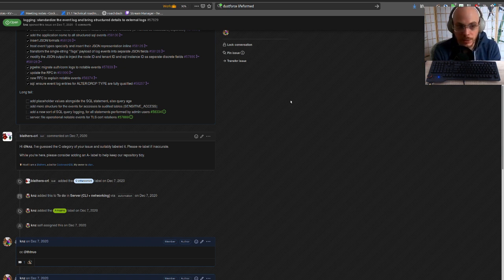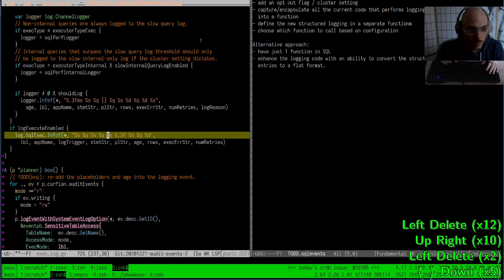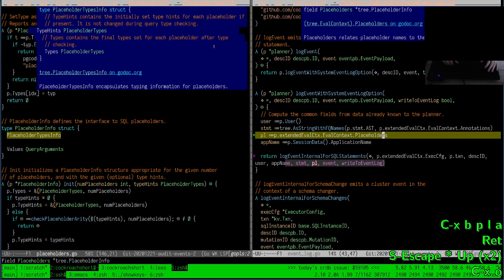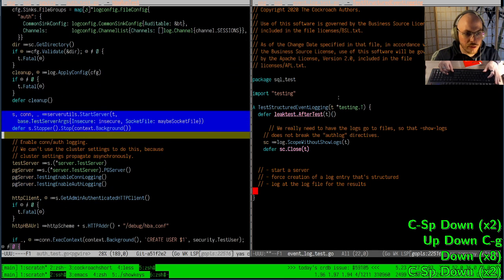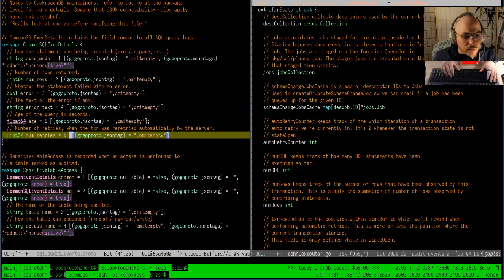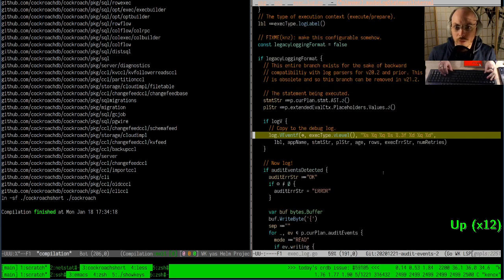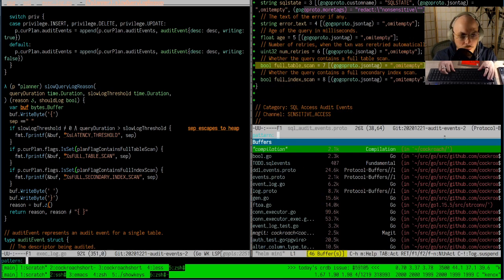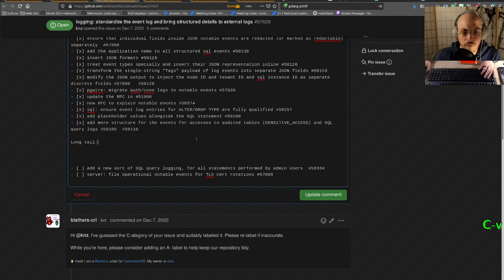Watch me Work #14 | JSON query log in CockroachDB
Working on making SQL query and audit logs structured using JSON.